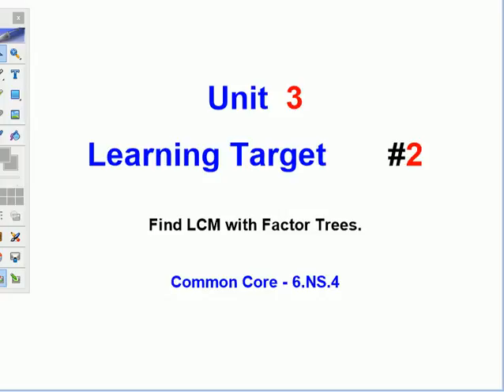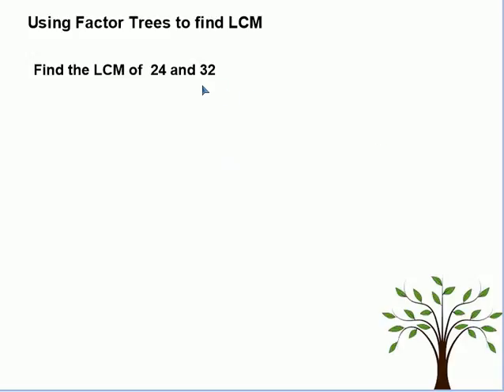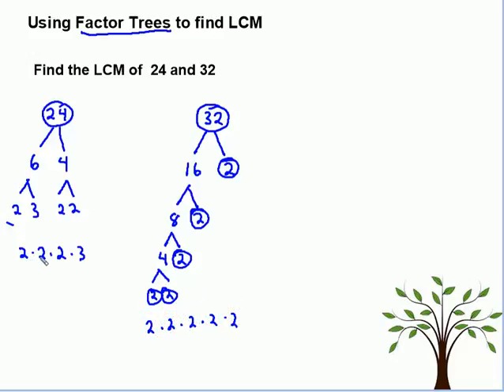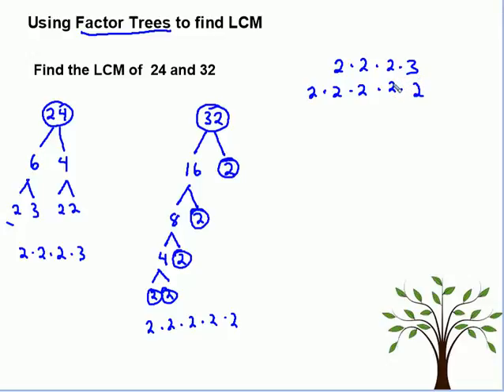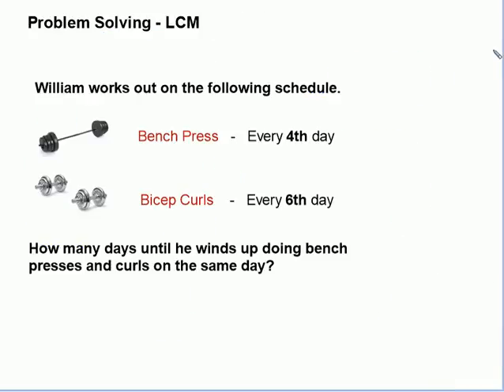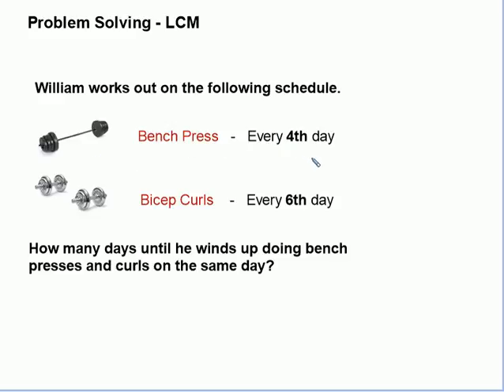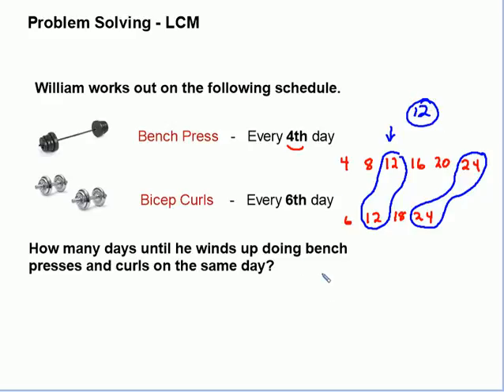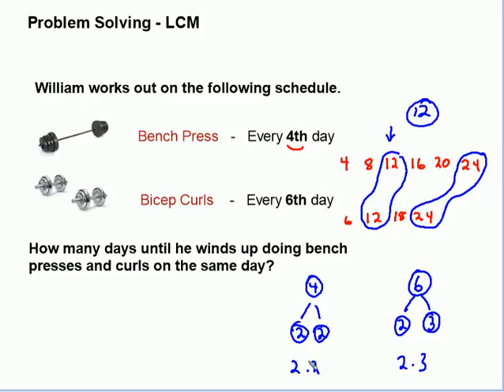Unit 3 LT2 Factor Trees and LCM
Unit 3 - Learning Target 2 - Factor Trees and LCM